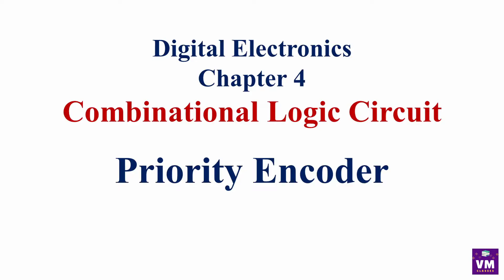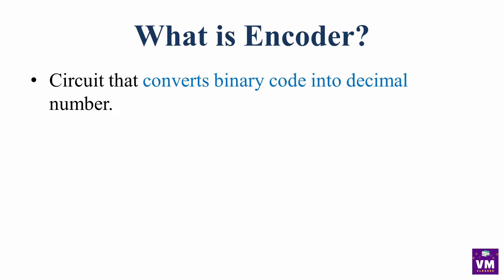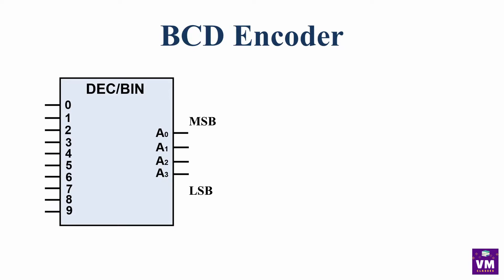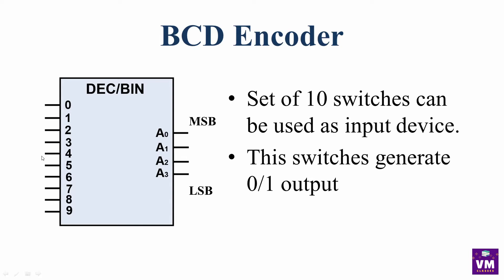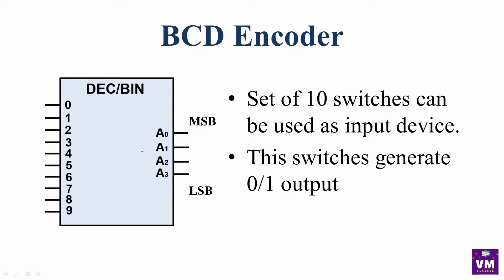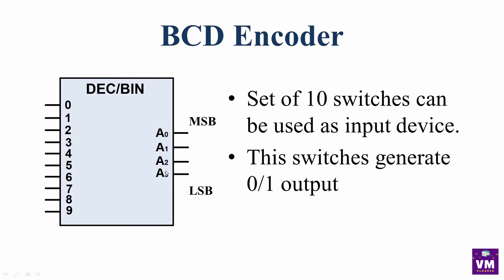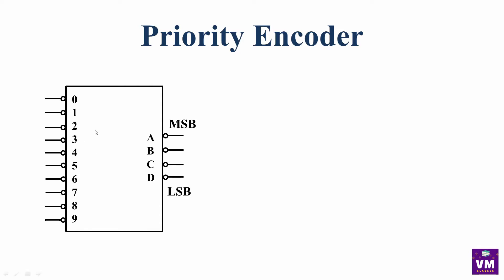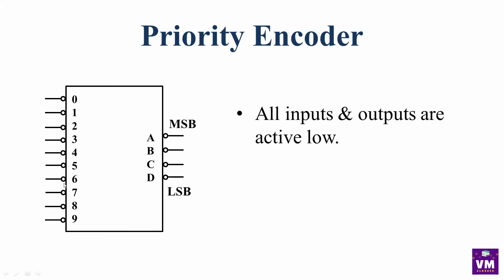Ch.4 Combinational Logic Circuits | Priority Encoder in Hindi | 12th Std.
Chapter 4: Combinational Logic Circuits in Hindi
MUX in Hindi
DEMUX in Hindi
ENCODER in Hindi
DECODER in Hindi
Explanation in Hindi
12th Class Vocational Electronics in Hindi
HSC Maharashtra Board Syllabus in Hindi

📌 Whole syllabus of 12th Electronics 📌